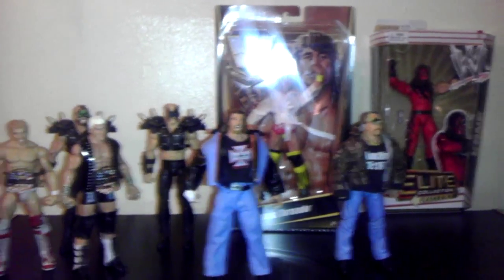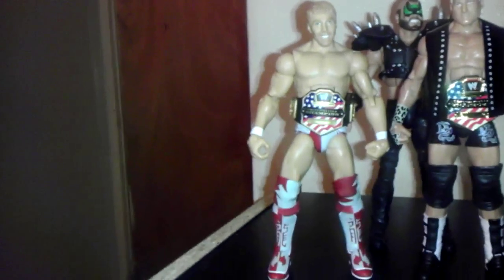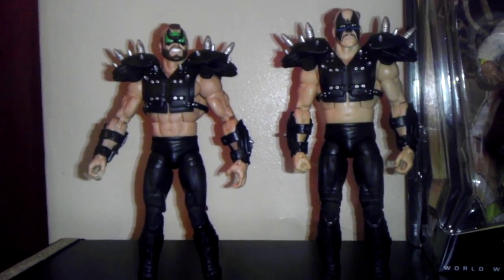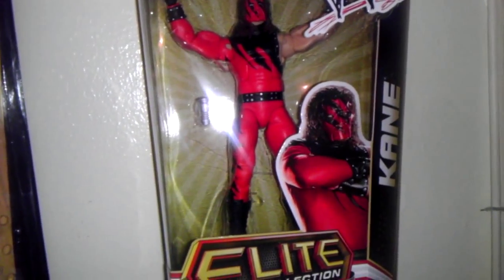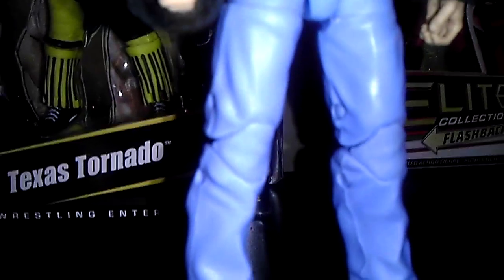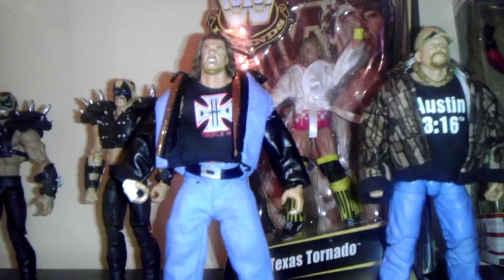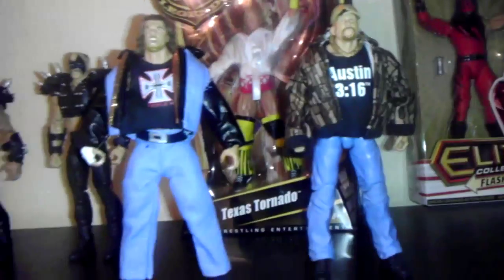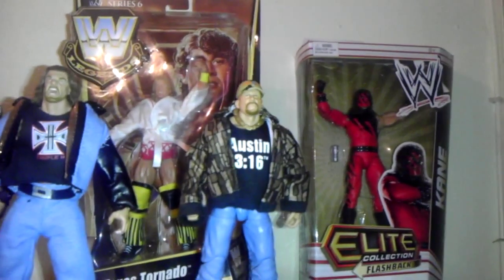215 mattel figure pickup #18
Why my videos be so long lol? More figure pickups